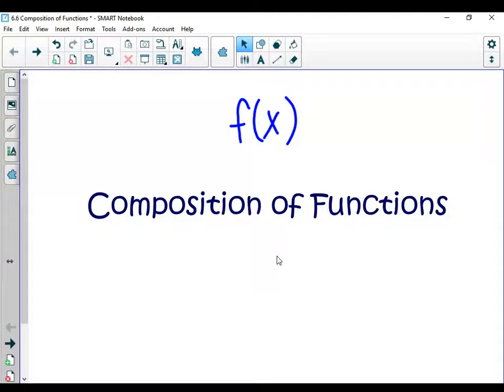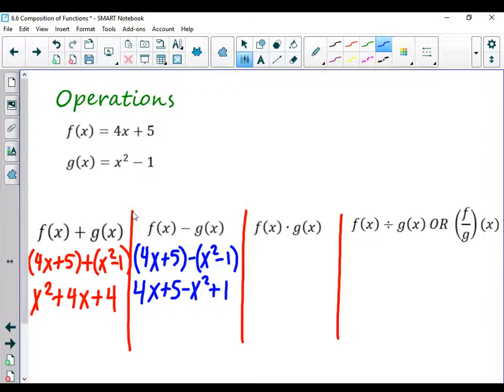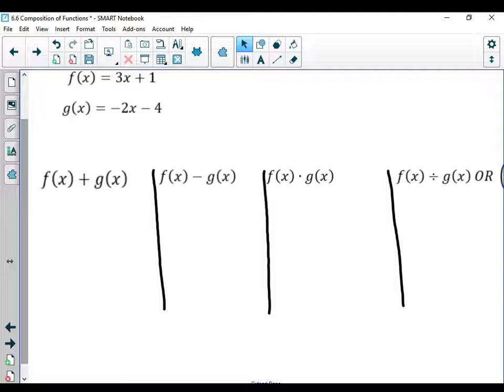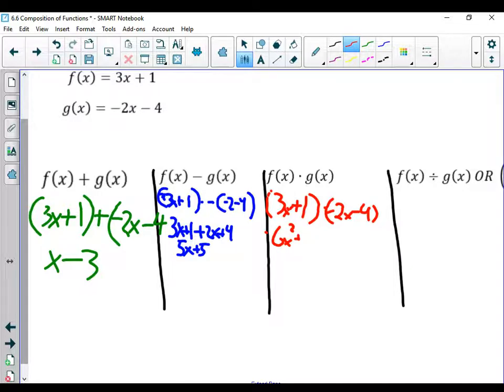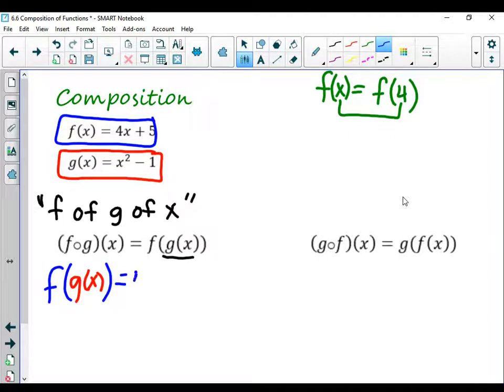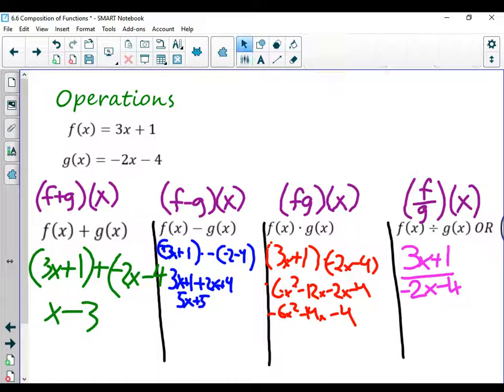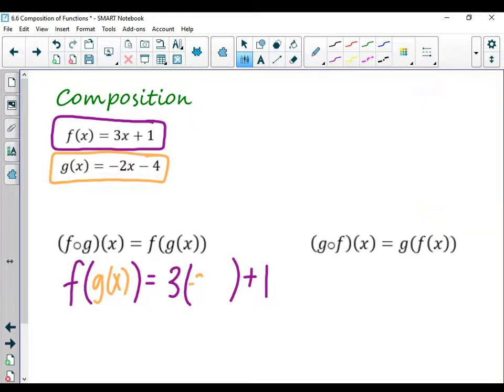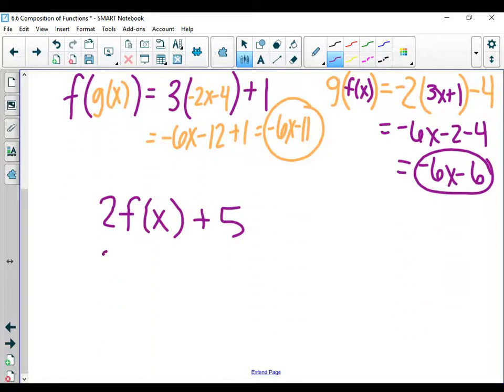6.6 Composition of functions